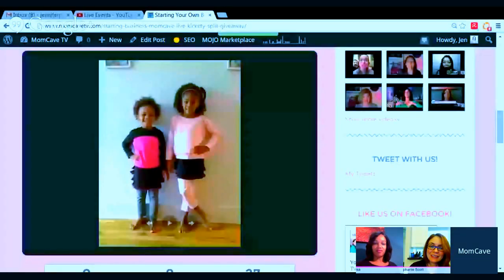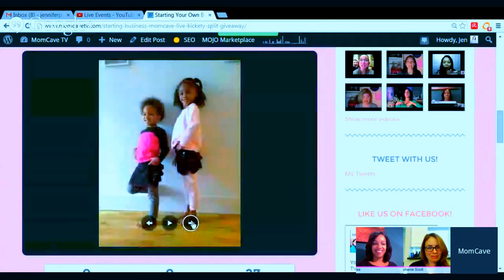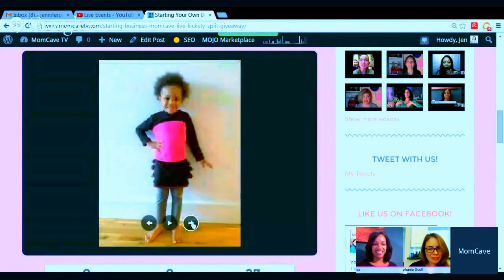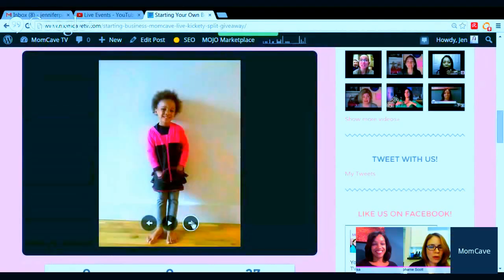Starting Your Own Business | MomCave LIVE | Ep 24 | Kickety Split Giveaway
We talk with mamapreneur Tracey Johnston of KicketySplit.com about starting your own business with kids.

MomCave LIVE is our weekly LIVE show. Each week we announce the day/time, special mom guest, and giveaway on Twitter and Facebook. (Hey, we're moms. Our schedules need to be flexible.) Or watch it back later if you miss it live.

Our Other Shows:
Slummy Mummy

MomCave. Real moms. Real stories. Real laughs. Created by Jennifer Weedon, J. Sibley Law, Valisa Tate, & Stephanie Faith Scott

MomCave LIVE is a talk show style live show, done via Google Hangout on Air (HOA). The mom guests opinions are their own. It's all in good fun. We welcome comments and discussion.

Would YOU like to be a guest on MomCave LIVE? (Doesn't matter where you are located) Or do you have a product you'd like us to review/giveaway?